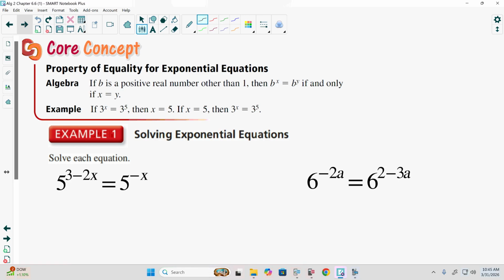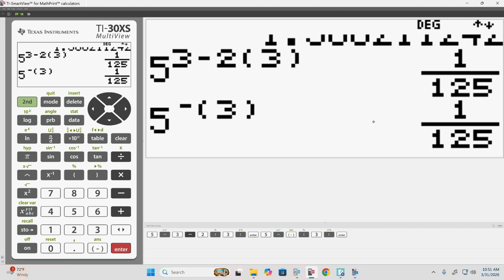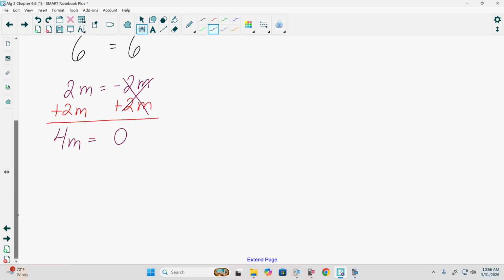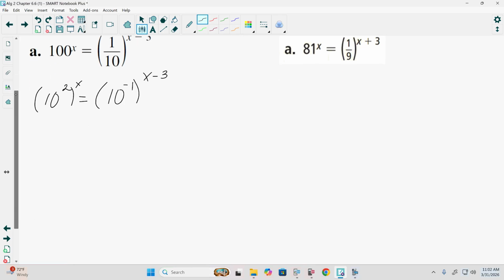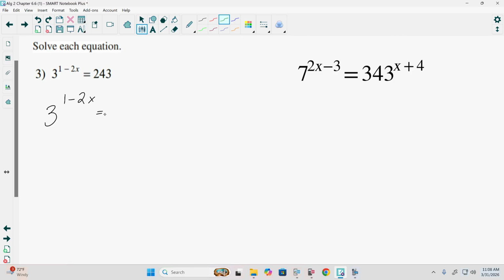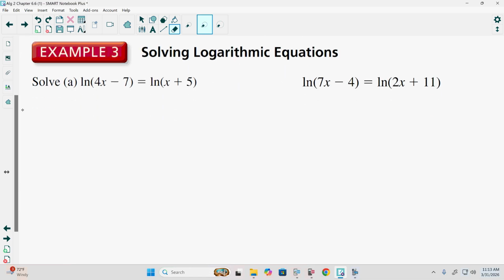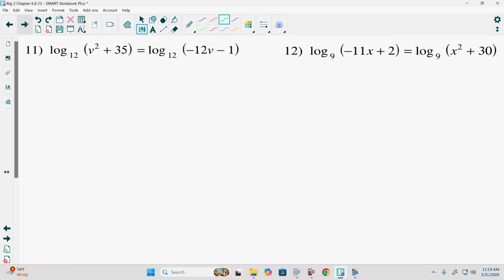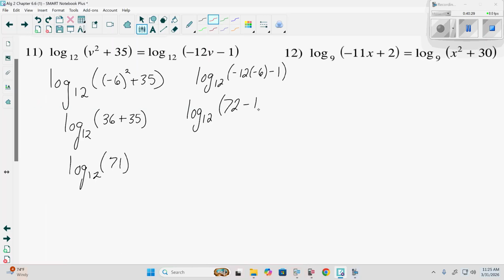Algebra 2 Chapter 6.6 (1)